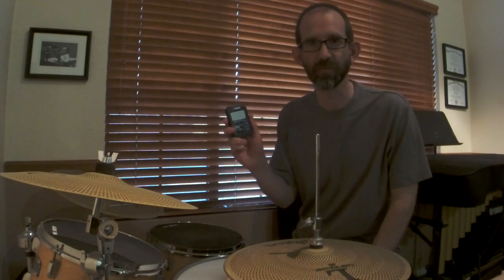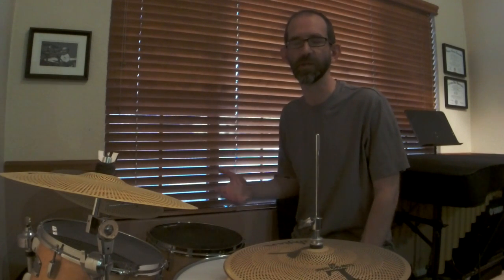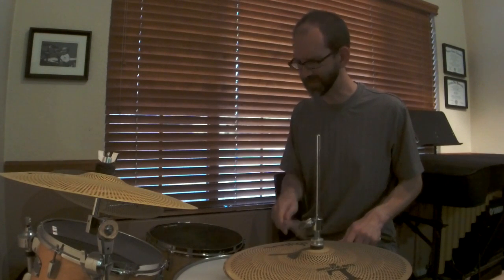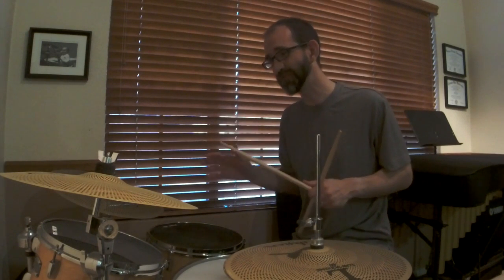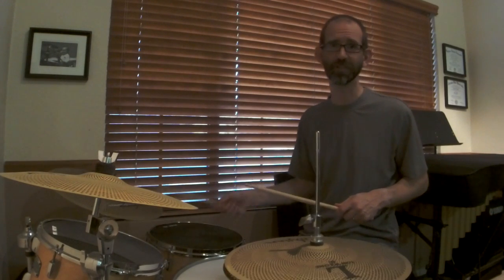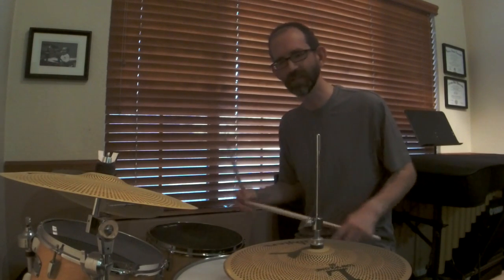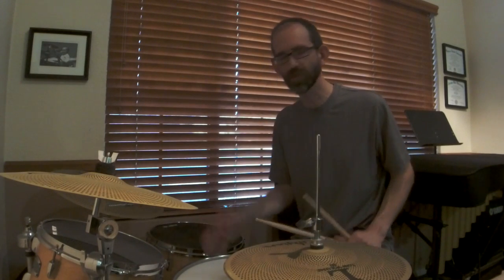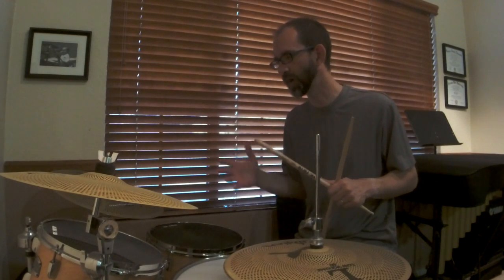Gottry Percussion Weekly Lesson: Keys to a Successful Drumset Audition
Short lesson posted each week on a different percussion topic.
One take ... no script ... no edits ... 10 minutes or less.

Weekly Lesson #36: Keys to a Successful Drumset Audition

Instruments: Yamaha SCB-8F30 3-piece Birch Bebop Drumset with Zildjian Low Volume Cymbals, a Yamaha Maple Custom Absolute Snare Drum (ASD0105), and a QuietTone pad.
Sticks: Vic Firth Tony Royster Jr. Signature Sticks